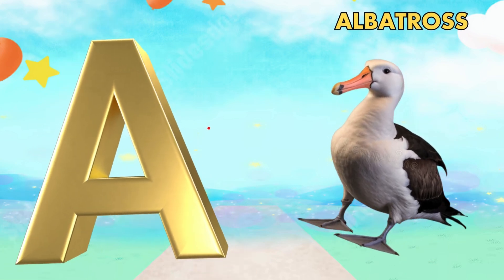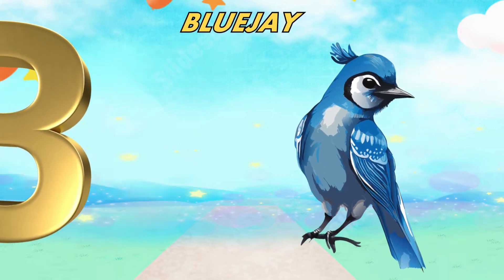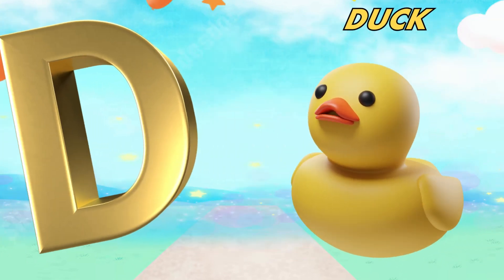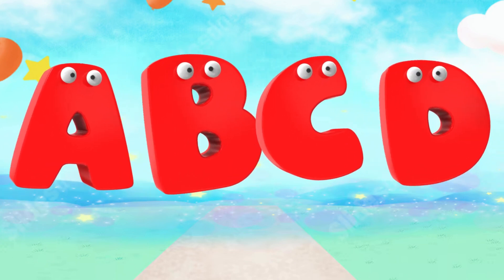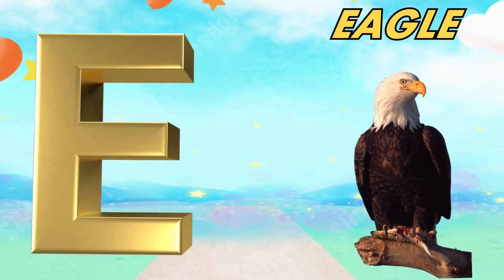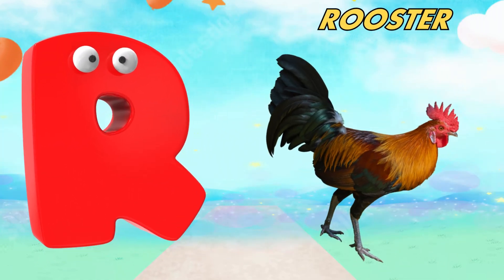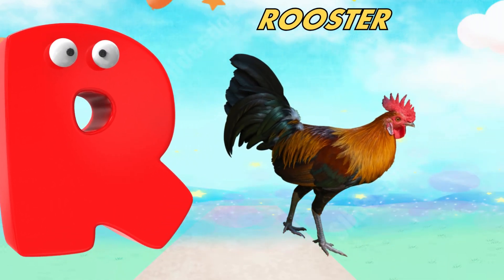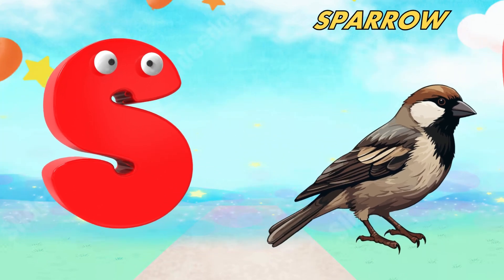ABC Phonics Song | Alphabet letter sounds | ABC learning for toddlers | Education ABC Nursery Rhymes